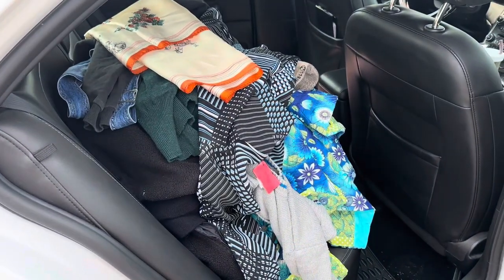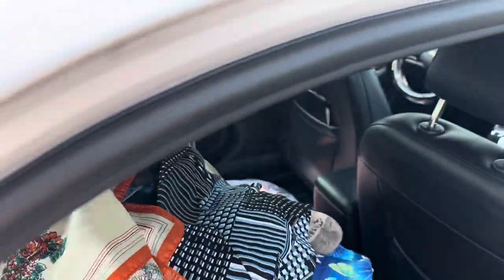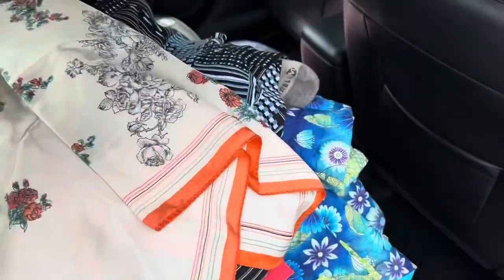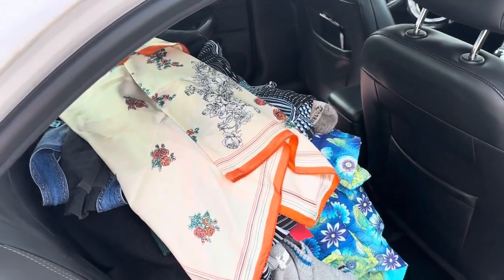Dr marten Sinclair mini thrift & style with me vlog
Hello my sweet dr marten friends and welcome back to todays video; today we will be going thrifting at the goodwill bins for some cute outfits to style the Sinclair dr martens.